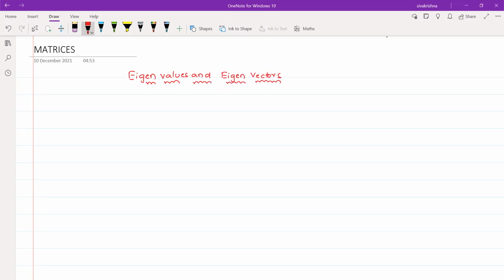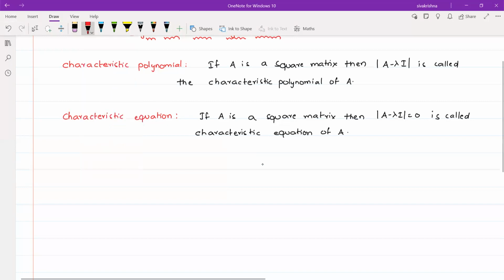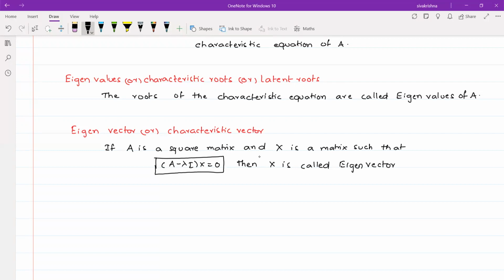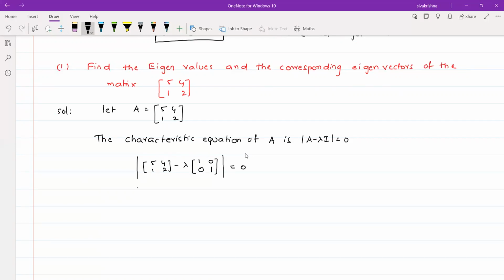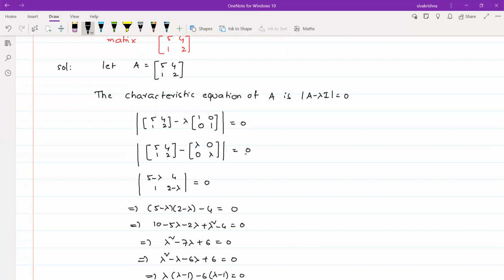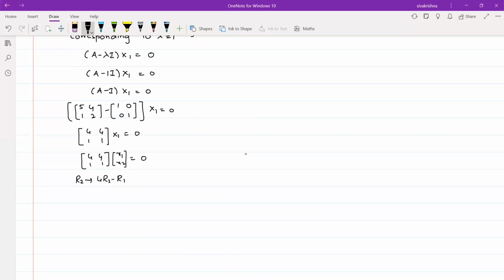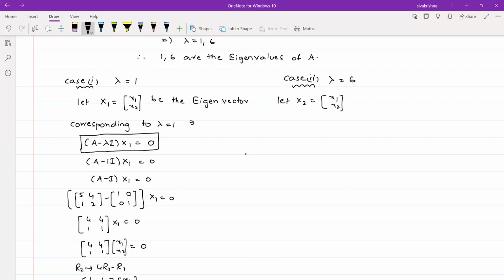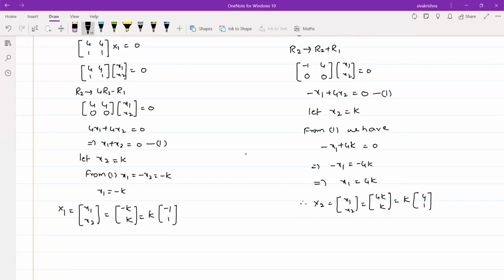Eigen Values and Eigen Vectors